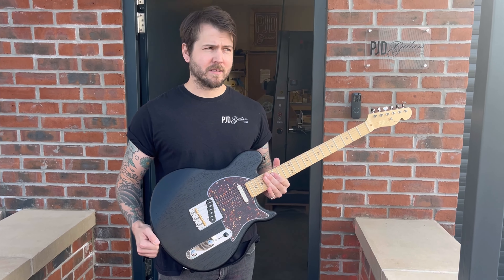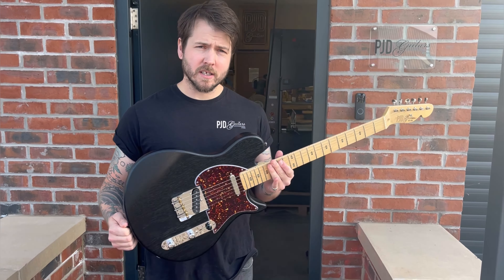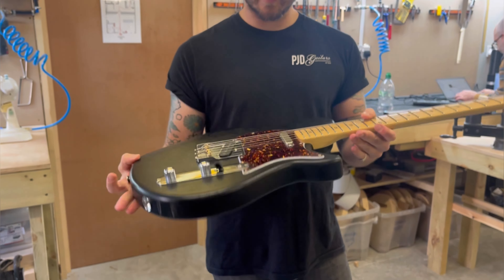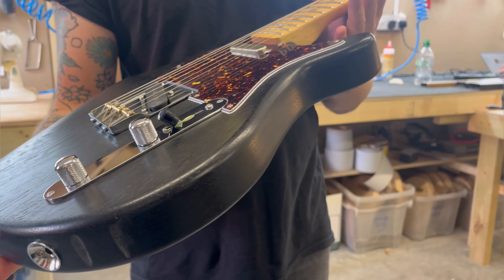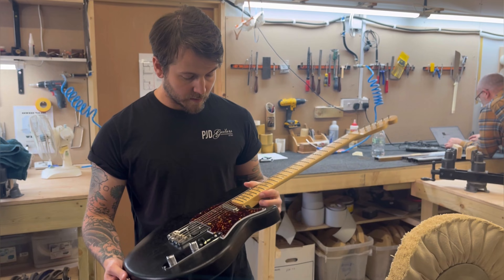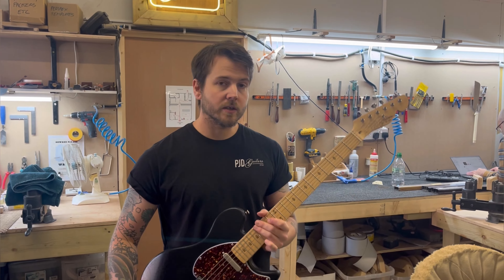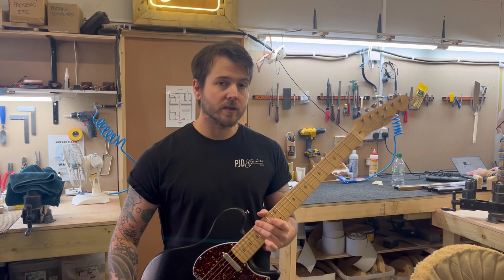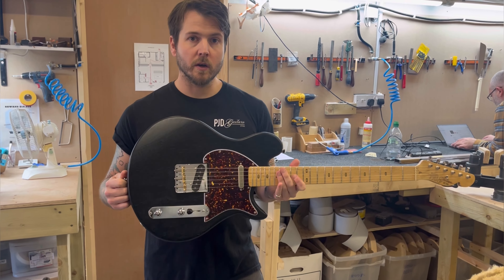The new PJD York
Introducing the brand new PJD York, hand built here in the UK Leigh takes us through some of the specs, available now at our dealers.